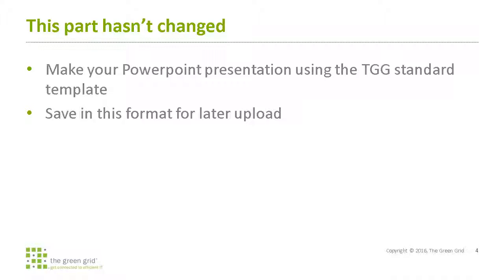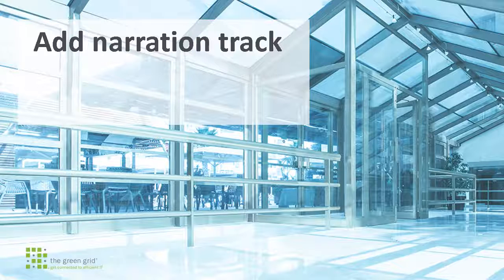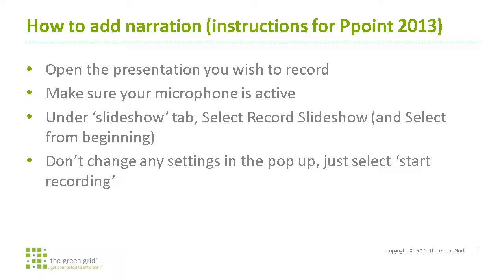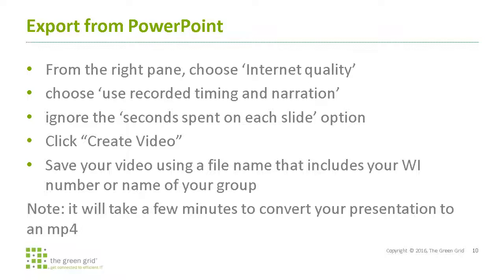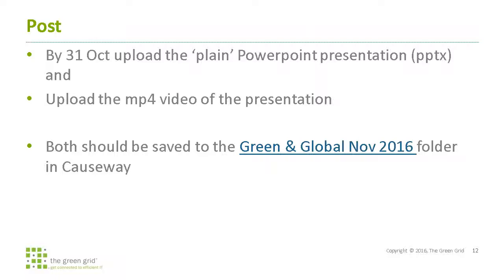Record a video for GTC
In preparation for the Nov 2016 Global Technical Committee virtual Summit presenters are requested to record their presentations as an mp4.  This video describes how to do this.